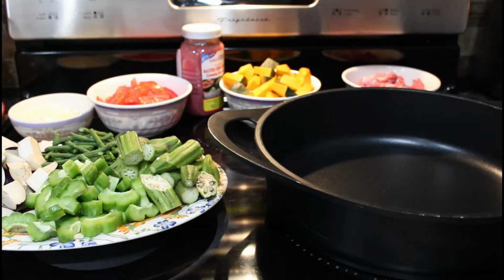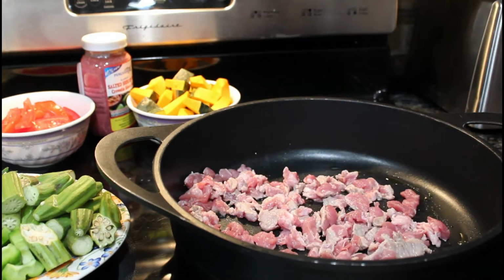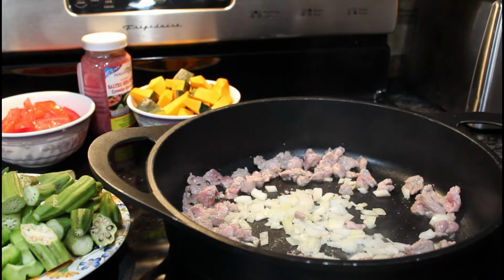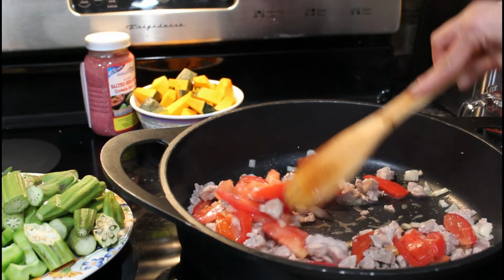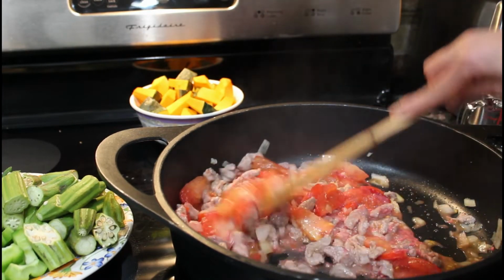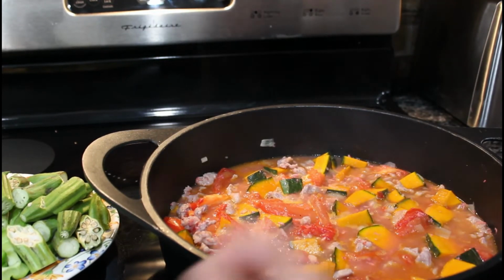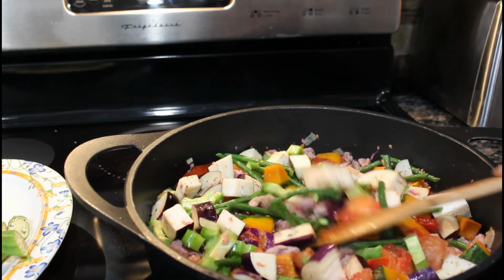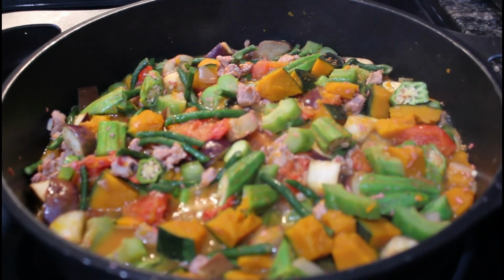Pinakbet | Vegetable stew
Ingredients:
1 tsp extra virgin olive oil
1/2 lb pork belly, diced
1 small onion, chopped
1 clove garlic, minced
2-3 tsp shrimp paste
1 whole tomatoes, chopped
1/2 small  squash, cut into cubes
1 cup water
8-12 young okra, ends trimmed, cut into halves diagonally
1/2 bunch yard long beans (sitaw), ends trimmed & cut into 3 inch lengths
1 medium bitter gourd/melon(ampalaya), seeded then halved & cut into slices
1 large eggplant (talong), ends trimmed & cut into cubes